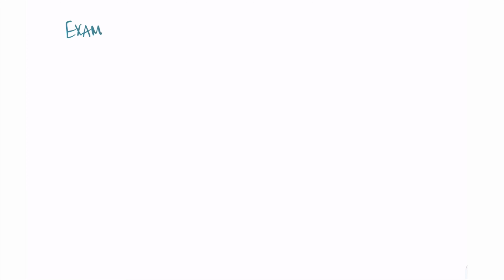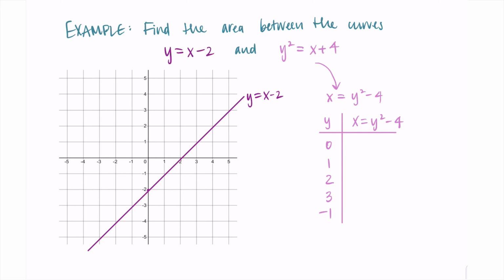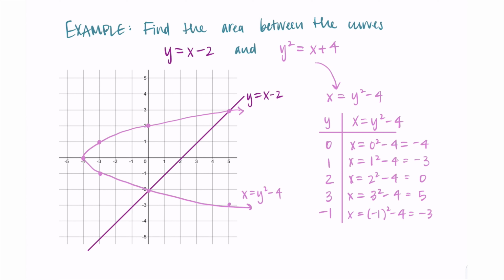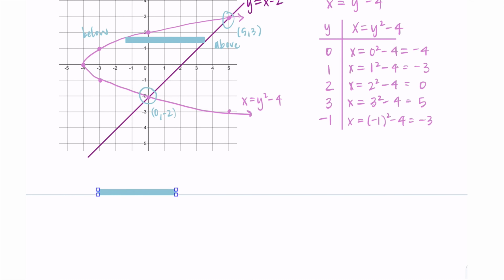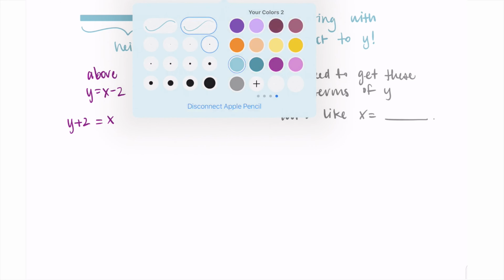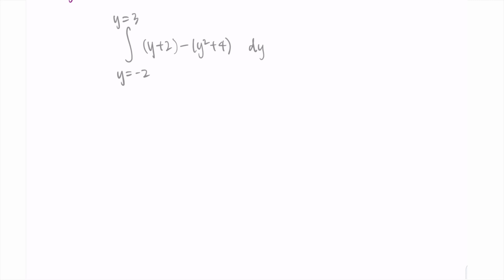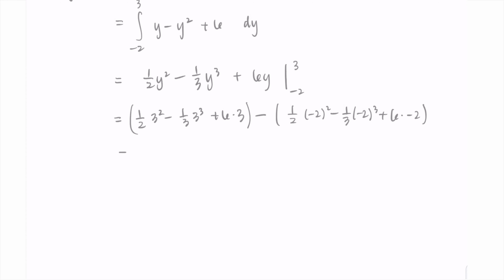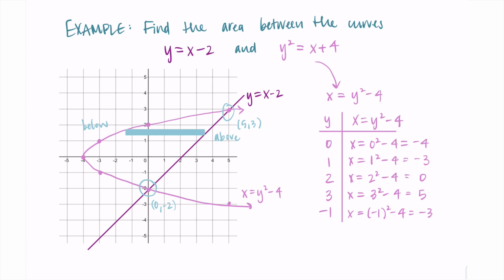Area Between Curves Examples: Integrating with Respect to y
This video walks through an example of how to integrate with respect to y when finding the area between curves.